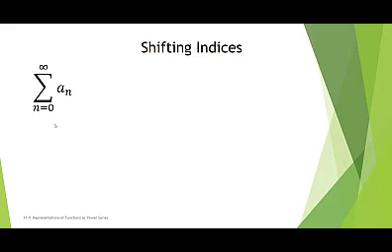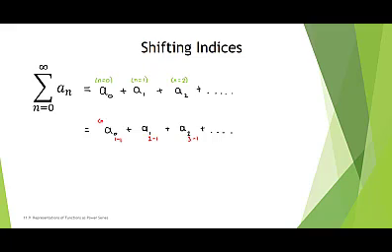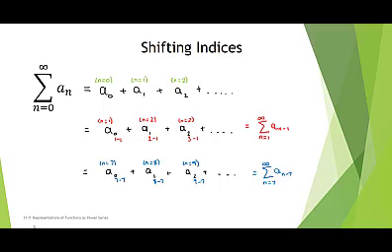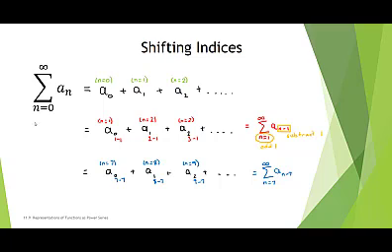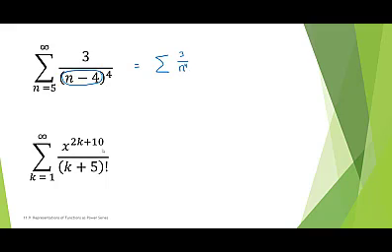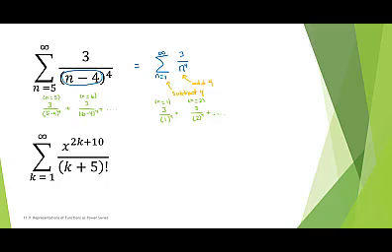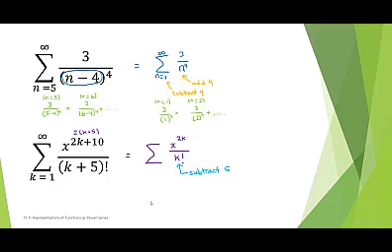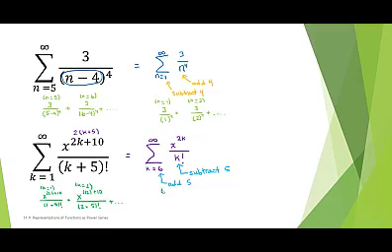11.9 Shifting Indices